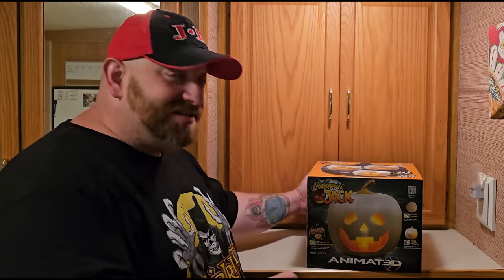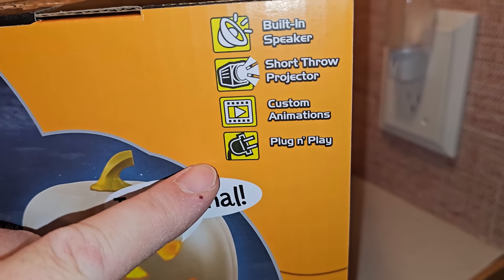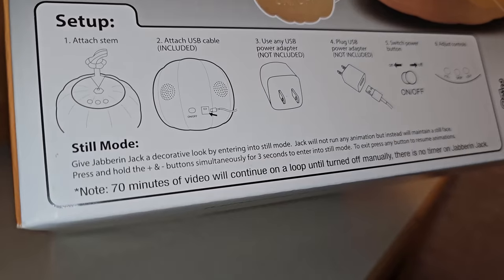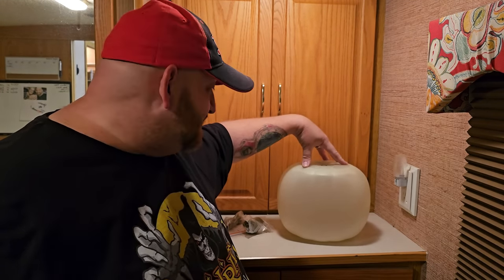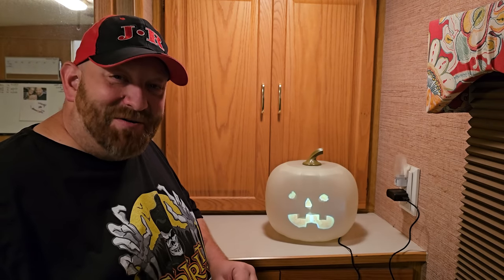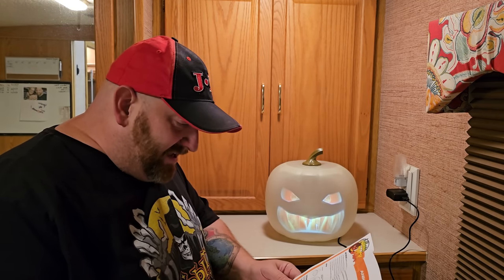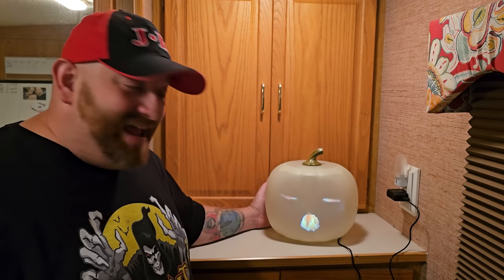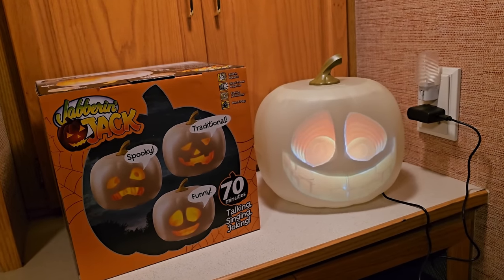SPIRIT HALLOWEEN 2023 JABBERIN JACK SINGING PUMPKIN UNBOXING AND SETUP